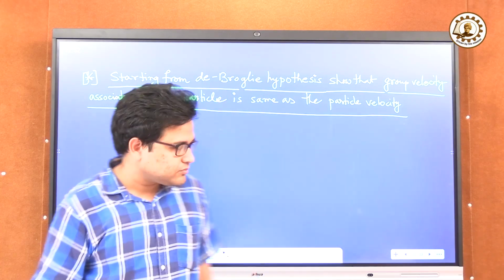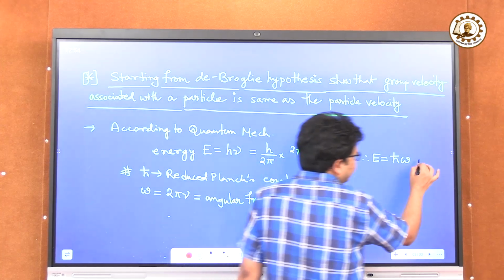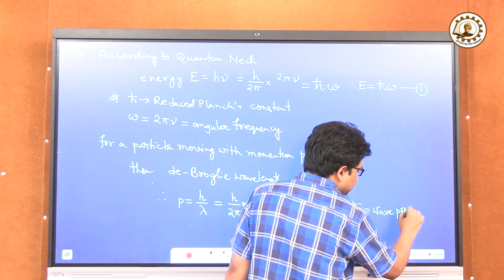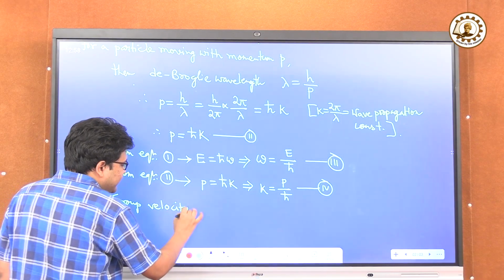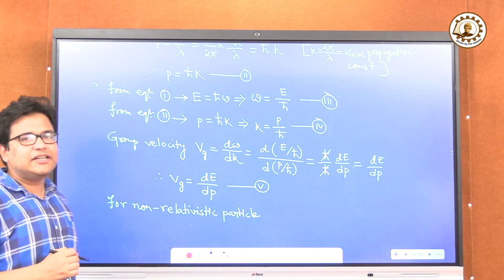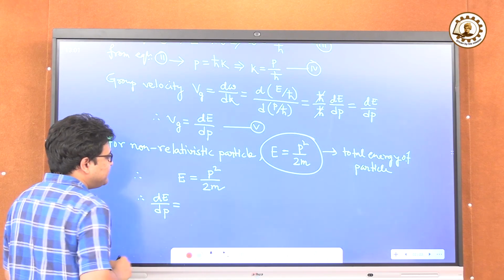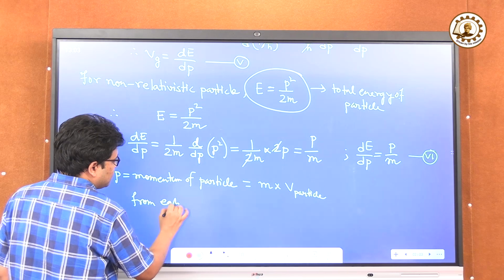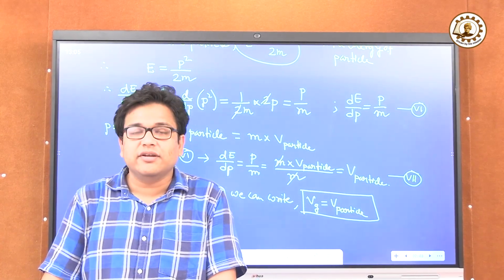Show that Group velocity is equal to the particle velocity/de Broglie hypothesis/Sudipto Karmakar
Here we have shown the using de Broglie hypothesis that group velocity associated with a particle is equal to that particles particle velocity. This is very important derivation for semester exam and have repeated in previous years multiple times.